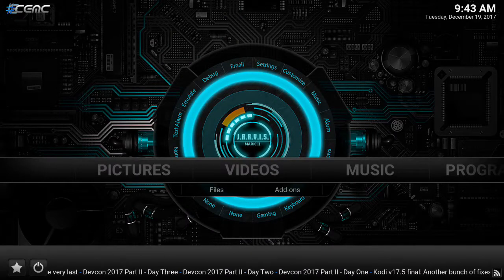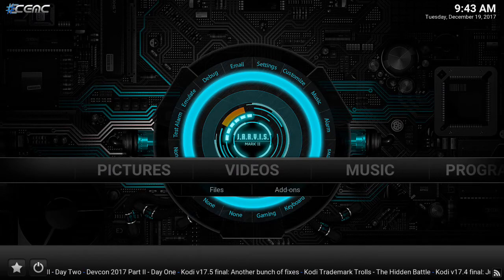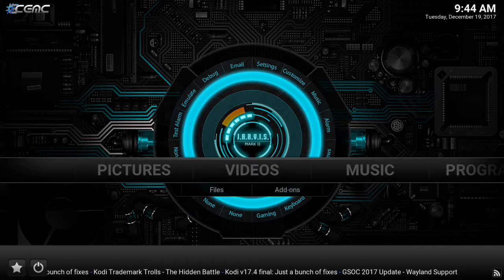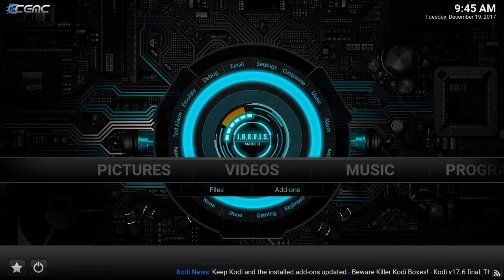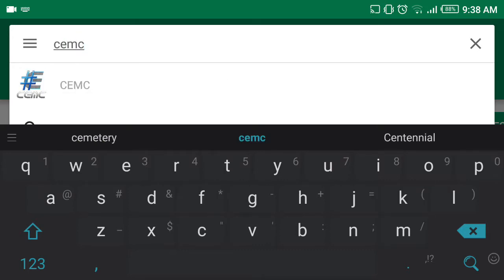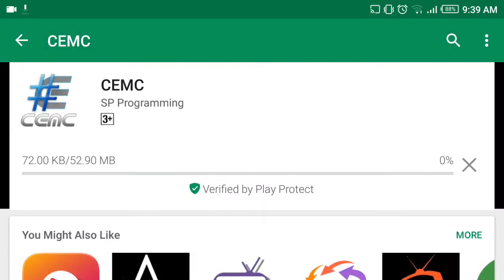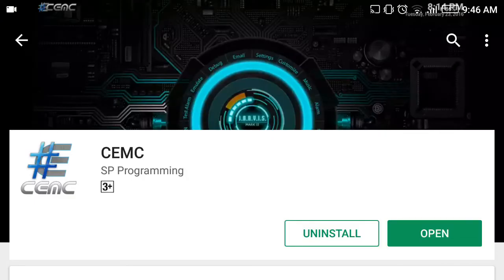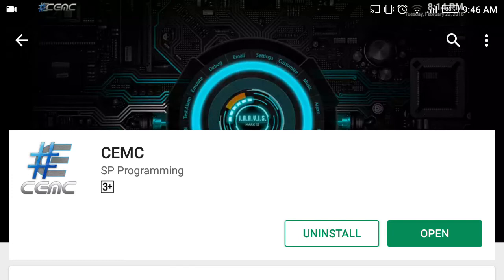APK Tutorial - CEMC (Kodi fork for Android 4.4)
CEMC is a fork for Kodi devices with older versions of Android (4.4 or lower) that cannot install the new Kodi 17. The fork uses the confluence skin to give it the Kodi 16 feel.

This video is for learning purposes only.